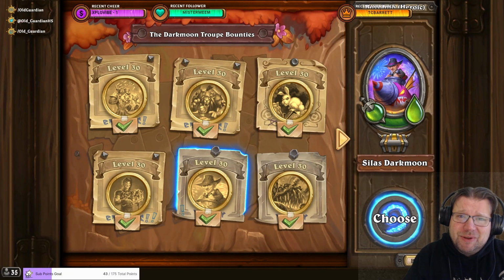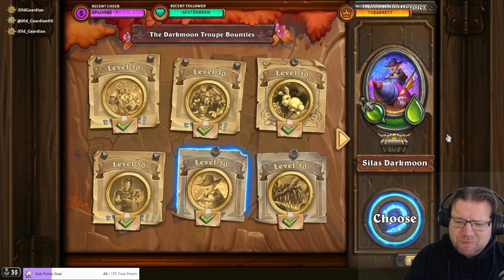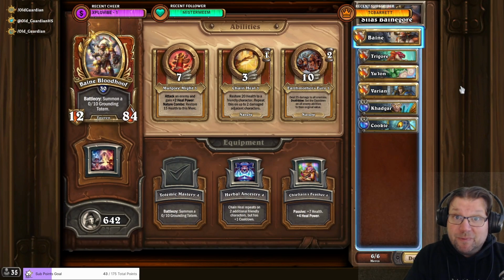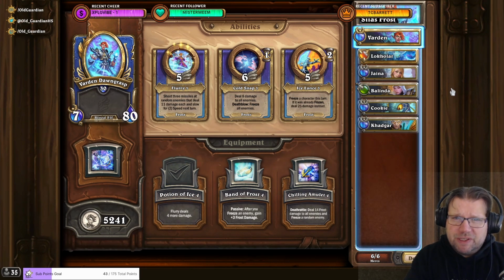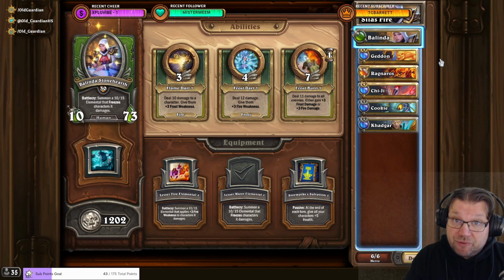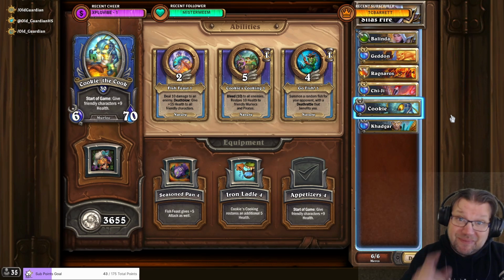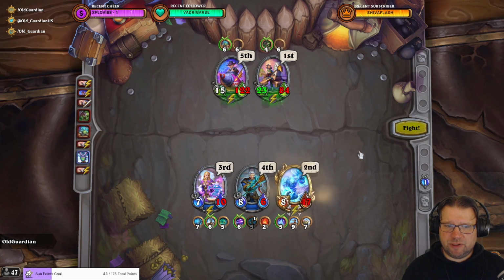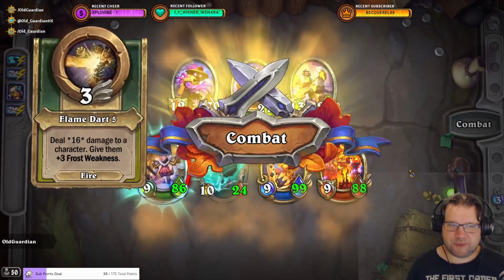Heroic Silas Darkmoon Bounty Guide - Khadgar Equipment - Hearthstone Mercenaries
In this Hearthstone Mercenaries Heroic bounty guide, I show three excellent teams to take down Heroic Silas Darkmoon and unlock Khadgar's equipment!

00:00 Introduction
00:46 Bainegore comp
01:09 Frost comp
01:33 Fire comp
01:58 Bainegore Heroic Silas
05:51 Frost Heroic Silas
07:48 Fire Heroic Silas

Silas Bainegore

Baine Bloodhoof
  - Totemic Mastery 4
Trigore the Lasher
  - Razor Claw 4
Yu'lon
  - Jadefire Spear 4
Varian Wrynn
  - War Banner 4
Khadgar
Cookie, the Cook
  - Appetizers 4

CMWfuzESD1NpbGFzIEJhaW5lZ29yZRgBIkgKCwjzAhD3AhiMBSABCgoIRxD7ARixASAACgsInQIQqwIY7QMgAQoJCAkQcRjXASABCggImQMY5gUgAAoLCJUBEOABGIwCIAAomgE=

Silas Frost

Varden Dawngrasp
  - Potion of Ice 4
Lokholar the Ice Lord
  - Frigid Winds 4
Jaina Proudmoore
  - Ice Block Talisman 4
Balinda Stonehearth
  - Lesser Water Elemental 4
Cookie, the Cook
  - Appetizers 4
Khadgar

CLiiuzESC1NpbGFzIEZyb3N0GAEiSAoJCCYQjgEYUiABCgsI+wEQiwIYugMgAQoKCGEQkgEYzgEgAAoLCPkBEIQCGLADIAAKCwiVARDgARiMAiAACggImQMY5gUgACibAQ==

Silas Fire

Balinda Stonehearth
Baron Geddon
  - Mark of Conflagration 4
Ragnaros
  - Blazing Rune 4
Chi-Ji
  - Blazing Band 4
Cookie, the Cook
  - Appetizers 4
Khadgar

CO7qpTESClNpbGFzIEZpcmUYASJHCgsI+QEQhAIYsAMgAAoJCBYQrQEYLSABCgkIFBCYARgoIAEKCwieAhCuAhjyAyABCgsIlQEQ4AEYjAIgAAoICJkDGOYFIAAokwE=

This video is from the era of Year of the Hydra Standard format and Murder at Castle Nathria expansion.

Not Battlegrounds gameplay. Standard gameplay and Mercenaries gameplay. Just Hearthstone gameplay.